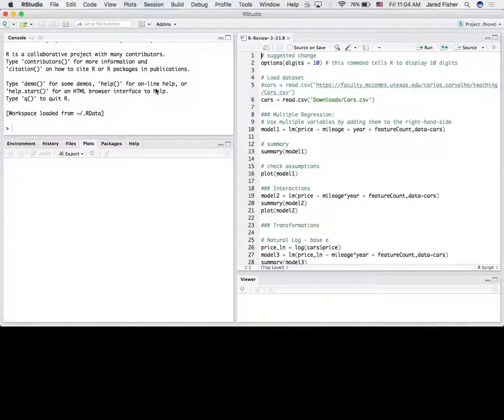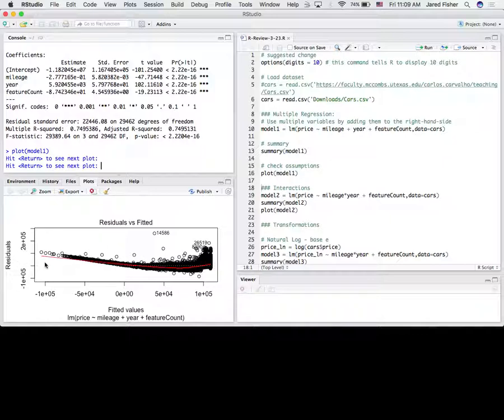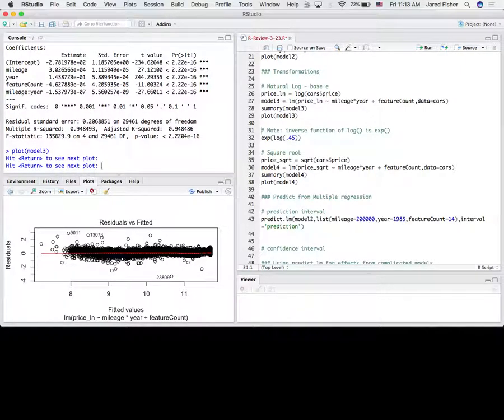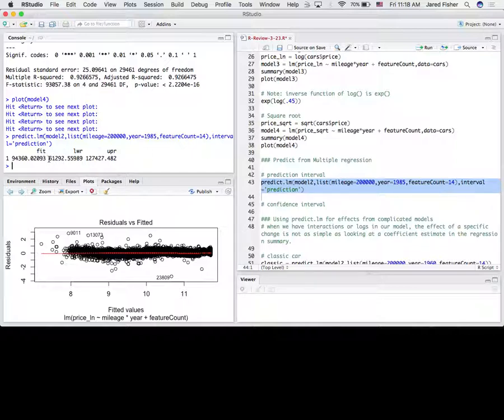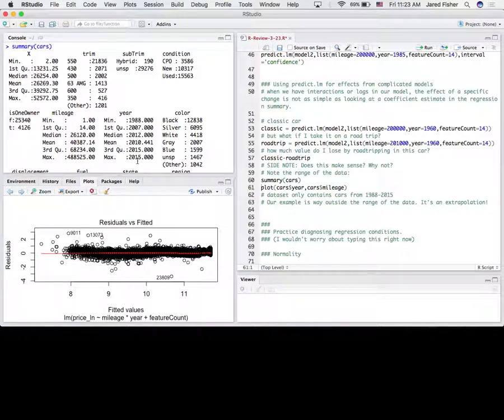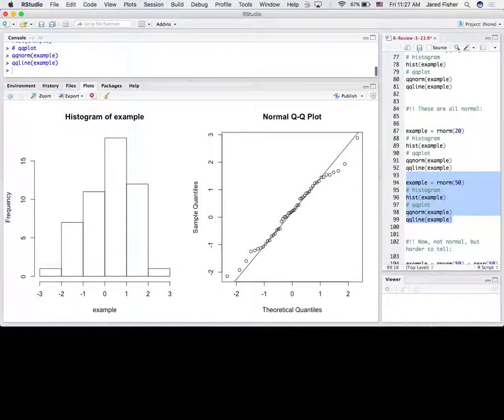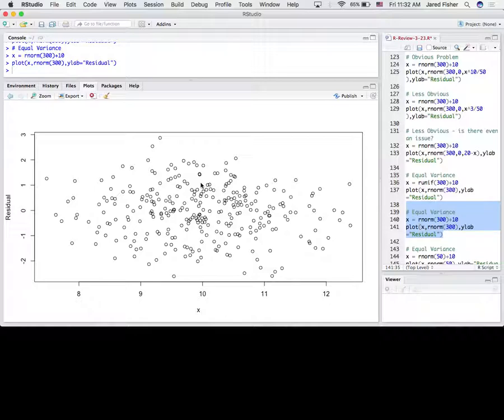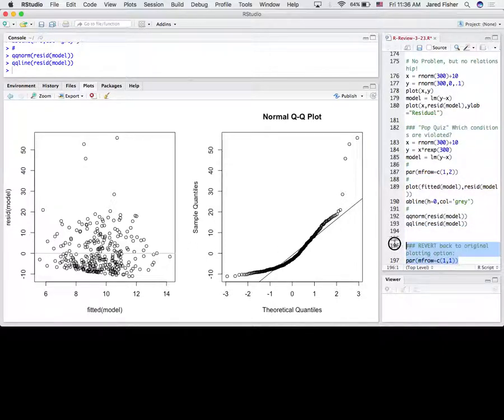STA317G R Help Session, from March 23, 2018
Multiple regression: interaction terms, log and square root transformations, using predict.lm, how to evaluate visual diagnostic plots.